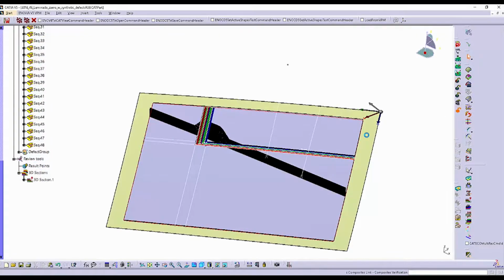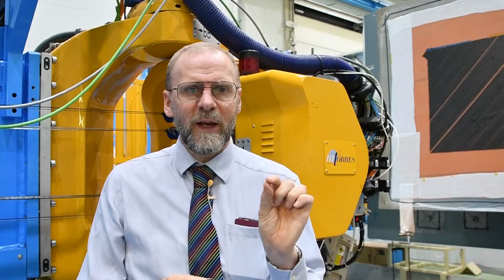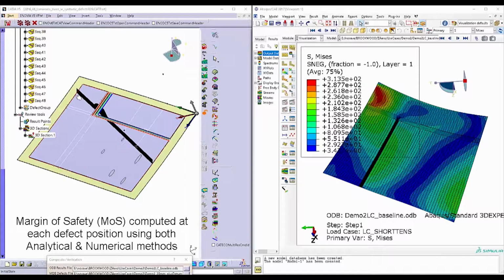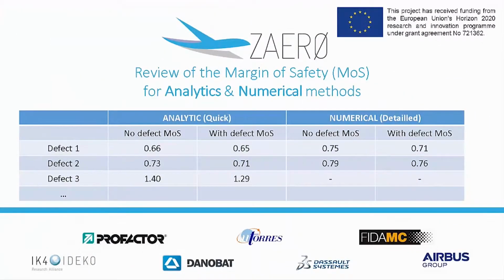DASSAULT SYSTÈMES - Michael Clarke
For DASSAULT SYSTÈMES, the ZAero project has been an opportunity to create an integrated solution for clients working in the compound domain. This solution unites the work of the designer, analyst and production engineers. It manages information flows and simplifies the decision-making process when manufacturing does not match design expectations.